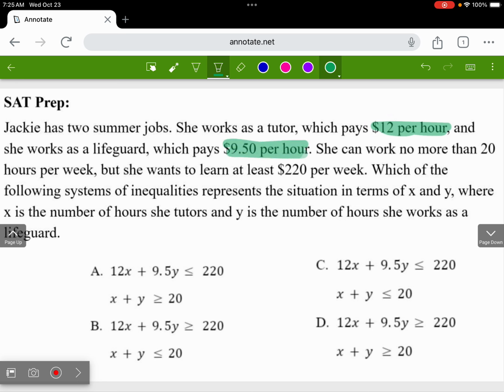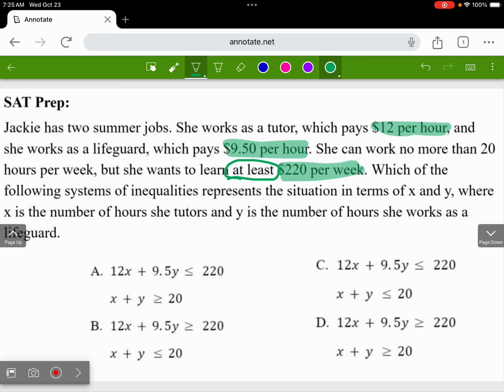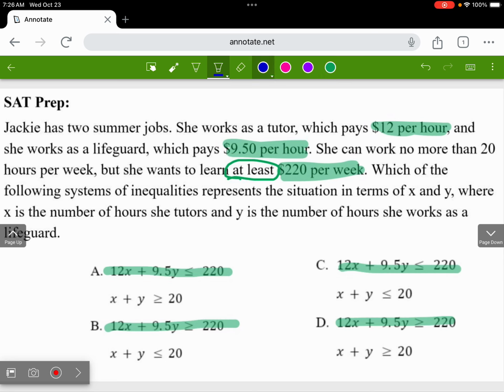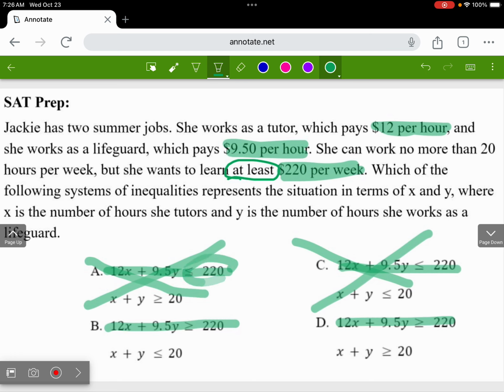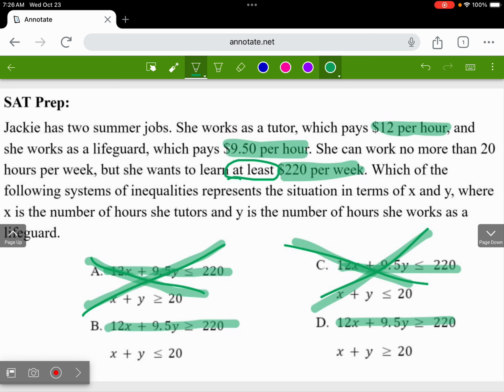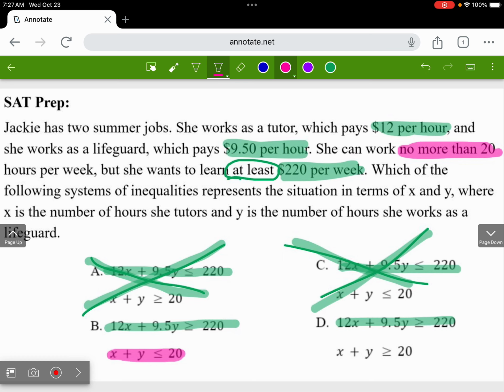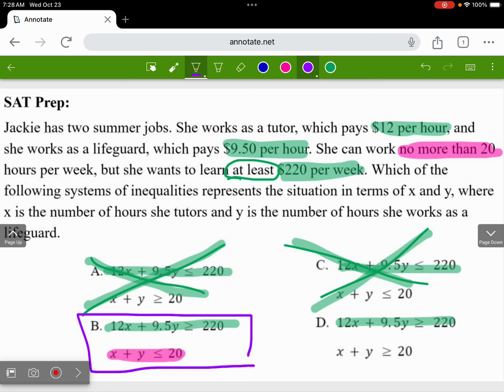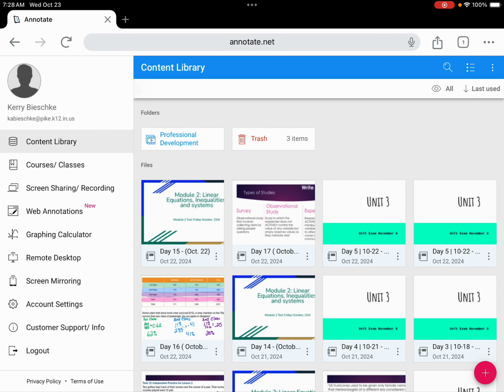Algebra 2 10.23.24